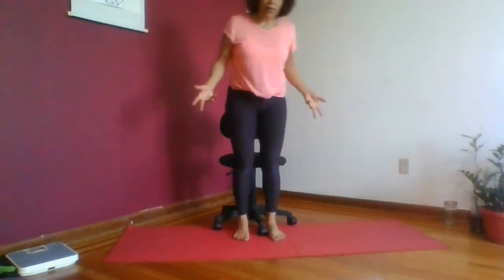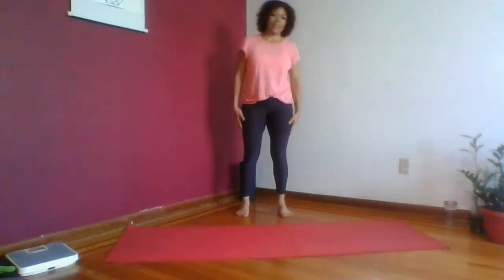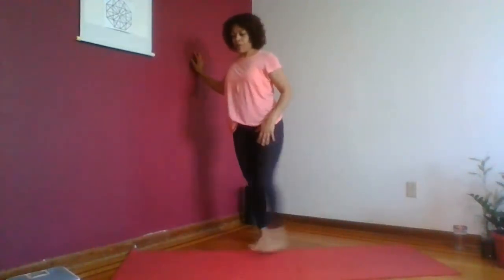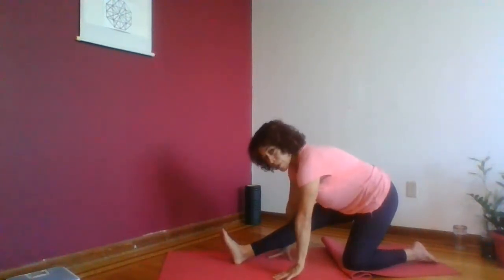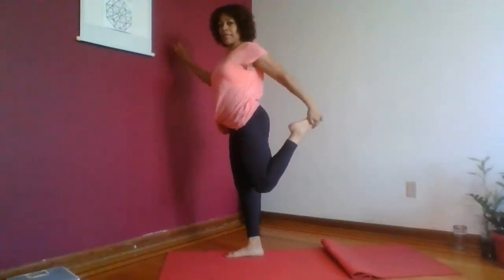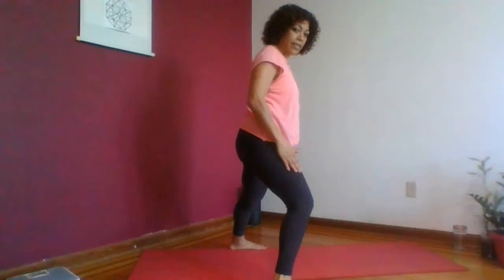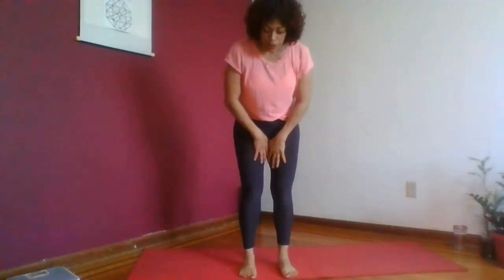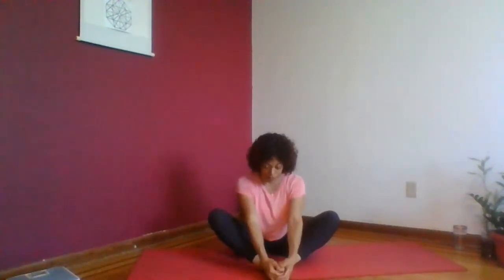Back Pain Stretching Exercises for Beginners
Hello, my name is Elizabeth. I am a medical intuitive, holistic nutritionist, and pain specialist. I help you heal chronic pain without medication.